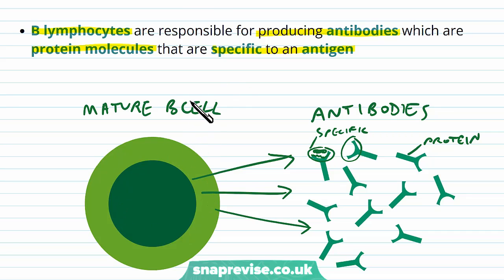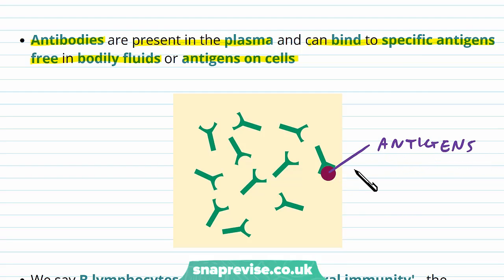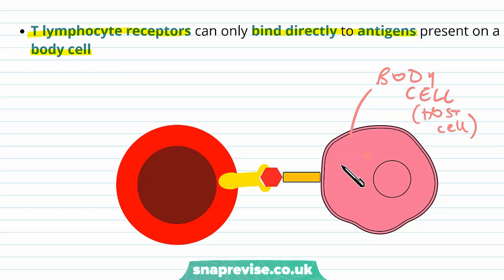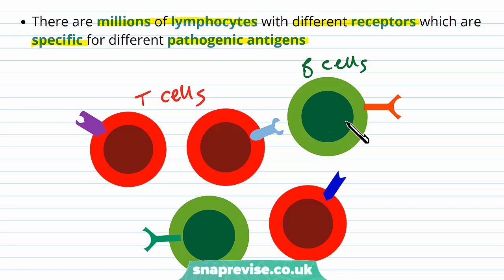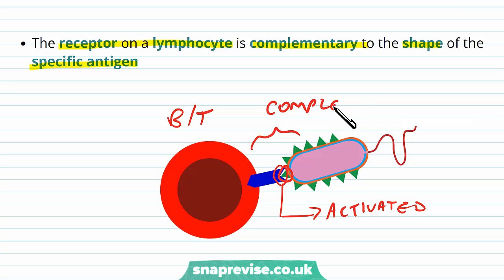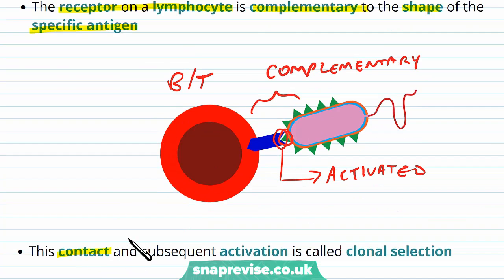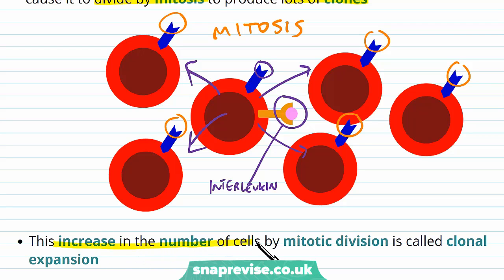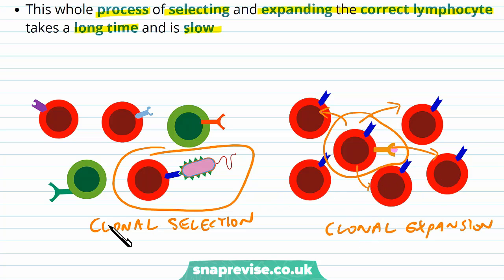The Immune System: B and T Cells | A-level Biology | OCR, AQA, Edexcel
The Immune System: B and T Cells in a Snap! created by Adam Tildesley, Biology expert at SnapRevise and graduate of Cambridge University.

The Role of T and B Lymphocytes

B lymphocytes are responsible for producing antibodies which are protein molecules that are specific to an antigen. Antibodies can bind to their specific antigen and neutralise it. Antibodies are present in the plasma and can bind to specific antigens free in bodily fluids or antigens on cells. We say B lymphocytes are involved in ‘humoral immunity’ -the antibodies are present in bodily fluids, which is also known as ‘humour’. T lymphocytes have specific receptors on their plasma membranes which are specific to antigens. T lymphocyte receptors can only bind directly to antigens present on a body cell. Therefore T lymphocytes are described to be involved in cell-mediated immunity.

The Cellular Response of Lymphocytes

There are millions of lymphocytes with different receptors which are specific for different pathogenic antigens. The lymphocyte with the correct receptor has to be found and activated when a specific pathogen invades the body. The receptor on a lymphocyte is complementary to the shape of the specific antigen. This contact and subsequent activation is called clonal selection. The contact between the lymphocyte receptor and antigen can be achieved either directly or indirectly. Direct contact happens when the lymphocyte comes across pathogenic cells in the lymph nodes. Indirect contact happens when the lymphocyte comes across an antigen presenting cell which phagocytosed the pathogen. Other immune cells like macrophages then secrete a type of cell signalling molecule called interleukins. These interleukins bind specifically to the selected lymphocyte and cause it to divide by mitosis to produce lots of clones. This increase in the number of cells by mitotic division is called clonal expansion. This whole process of selecting and expanding the correct lymphocyte takes a long time and is slow.

Summary

Neutrophils, monocytes and macrophages are non-specific immune cells
T and B lymphocytes are specific immune cells so they only produce a response against certain infections
Lymphocytes provide long term protection against specific pathogens
B lymphocytes make antibodies and are involved in the humoral response
T lymphocytes bind to antigens on antigen-presenting cells and are involved in the cell mediated response
To produce a response, lymphocytes must first undergo clonal selection where the correct specific lymphocyte is found
They then undergo clonal expansion where the chosen lymphocyte increases in number